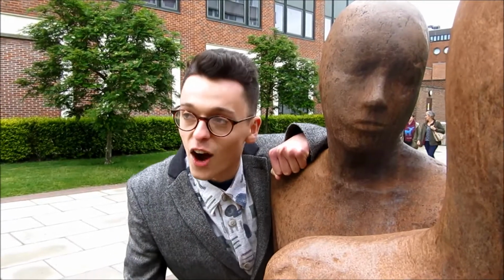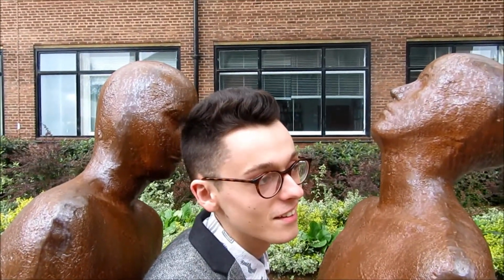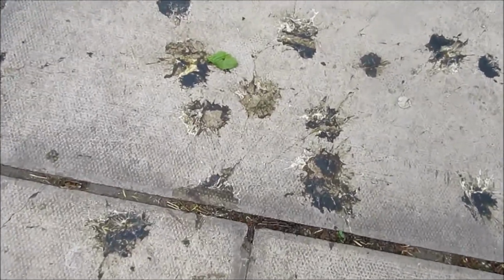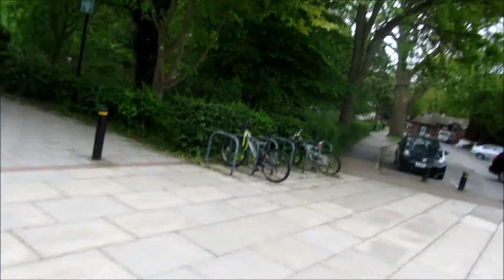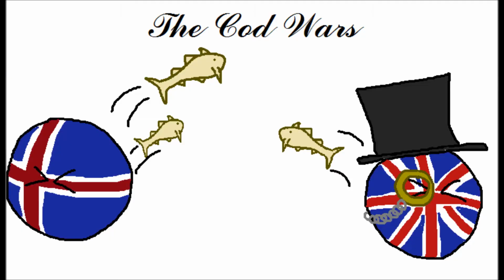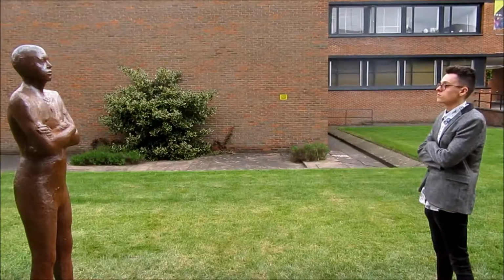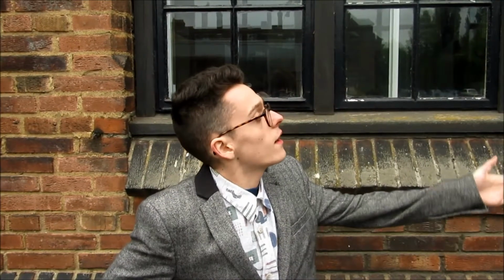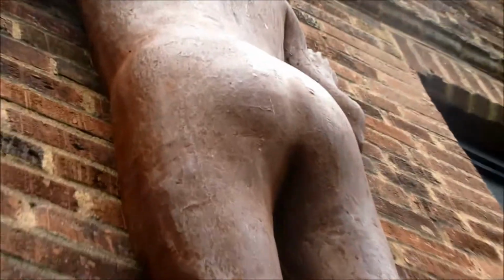BINAURAL 'CAIRNS' REVIEW - CITY OF CULTURE 2017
A binaural review of Hull Univeristy's latest installation, 'Cairns' as part of UK City of Culture 2017. Please wear headphones.

My links
Snapchat username: mrquince